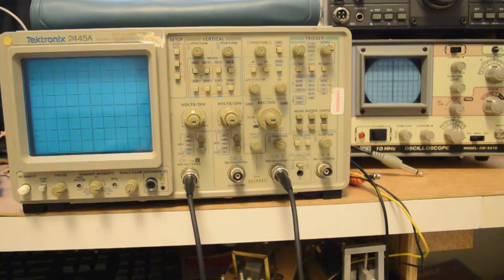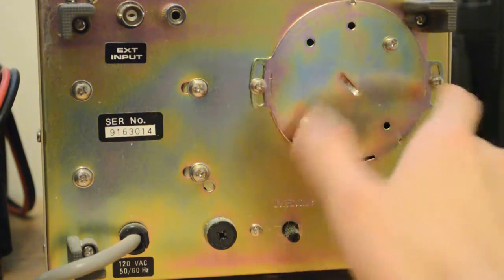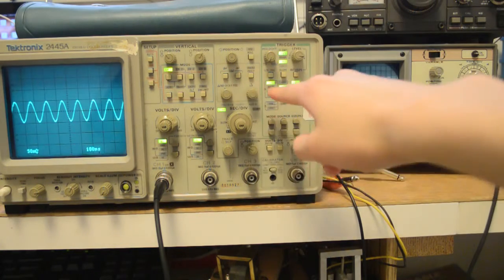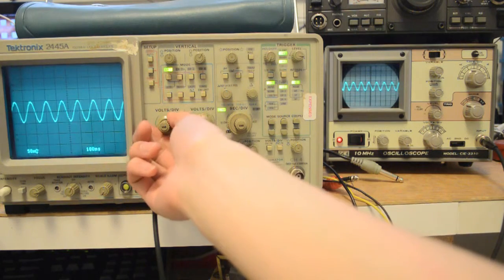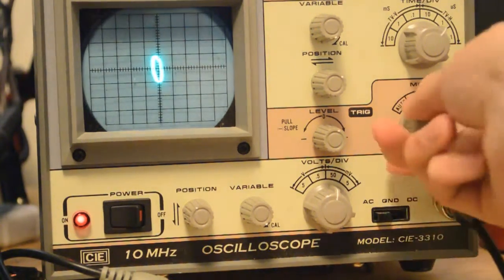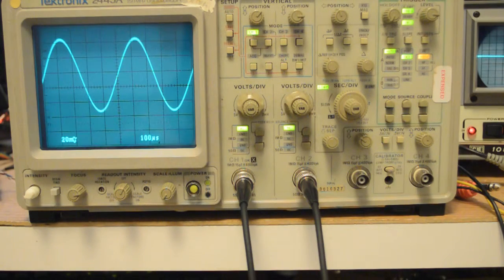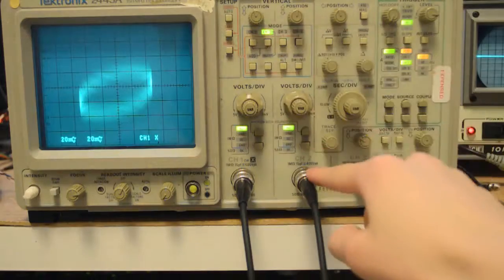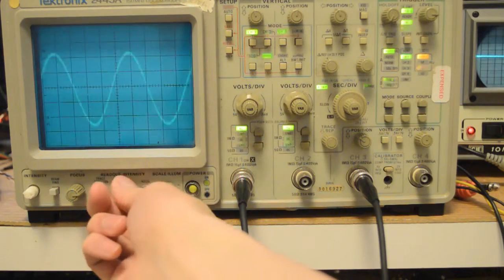[Bits #2] Tektronix 2445A vs CIE 3310 oscilloscope - XY mode?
I surprised myself by finding multiple features the 10MHz CIE 3310 implements better than the Tekronix 2445A. In this video, I discuss some differences and annoyances that the Tek scope has.
Also, I show how the XY function works on the Tek scope. I found the XY function to be rather counterintuitive.